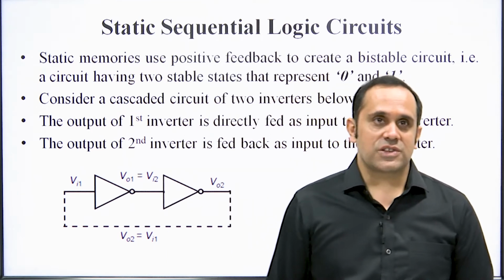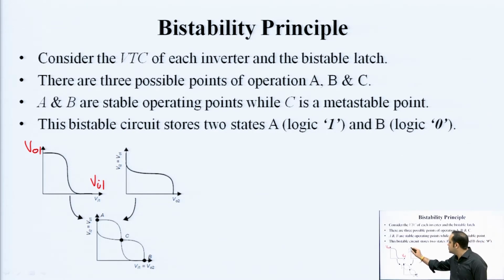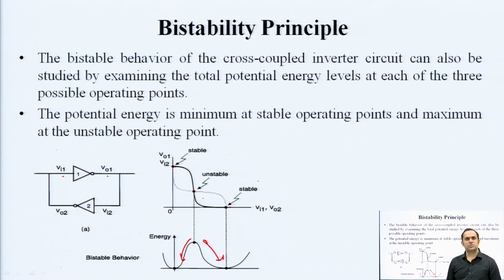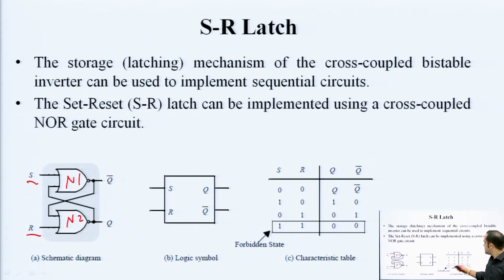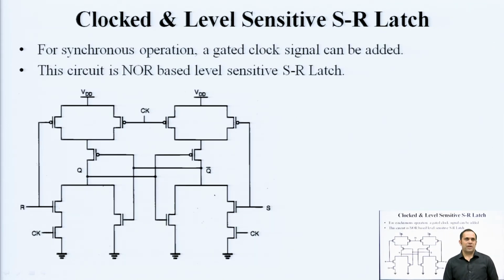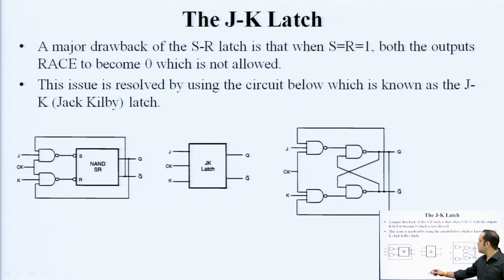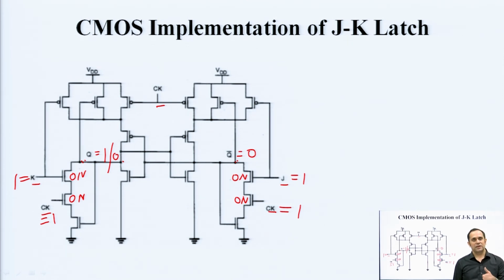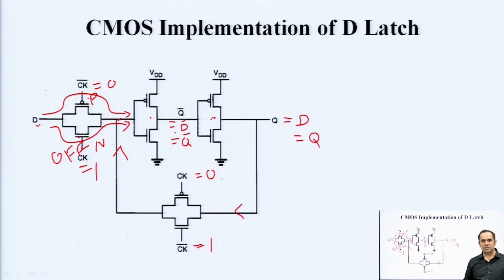Sequential CMOS Logic Circuits Part-2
Subject:EC
Course:VLSI Design